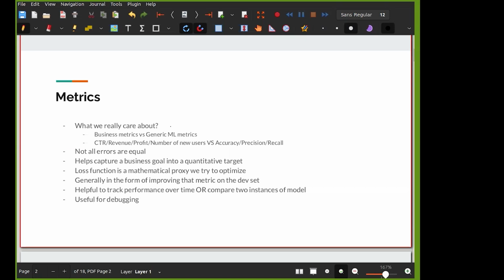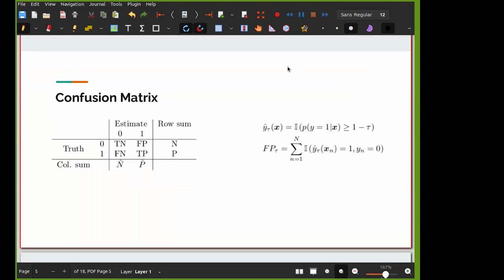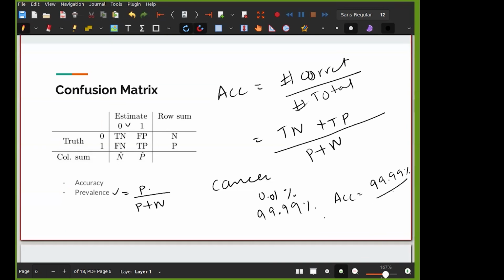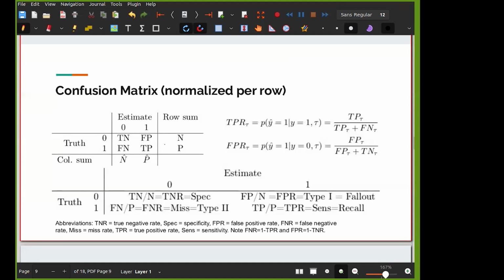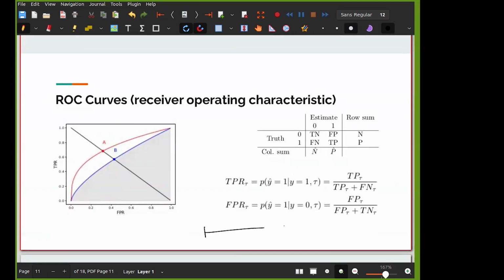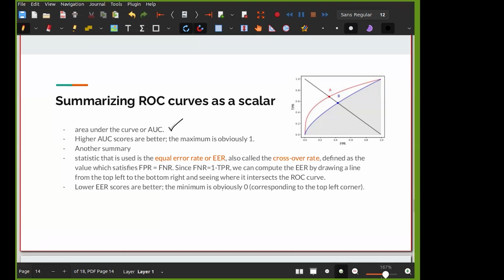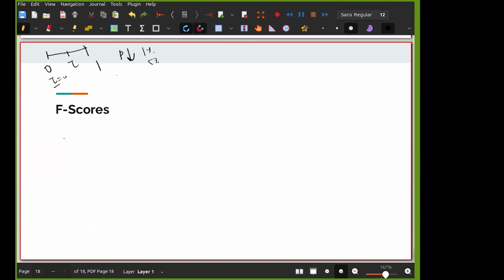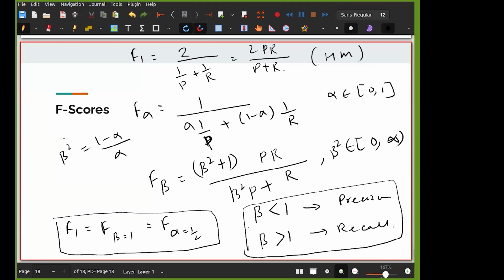Yet Another Tutorial on Classification Metrics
I am building The Curious Curator Whatsapp community for the machine learning.  Join it for all the announcement and news.